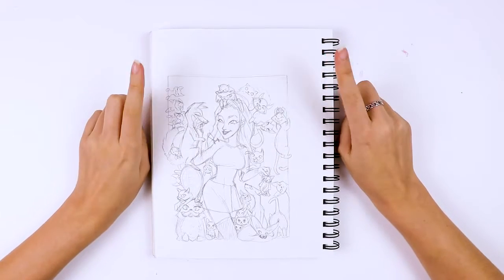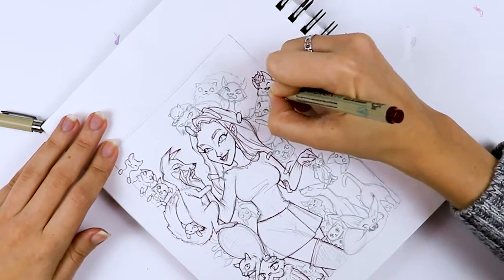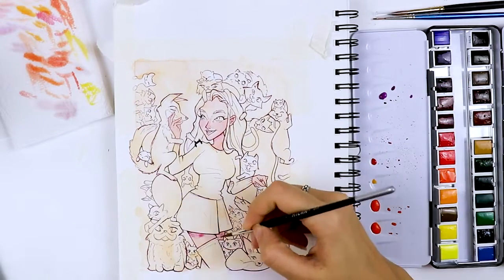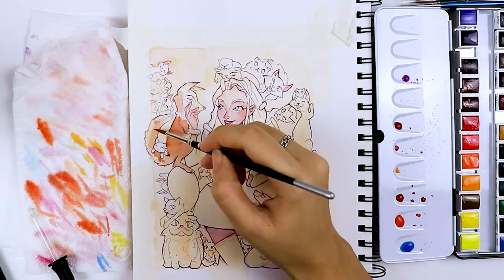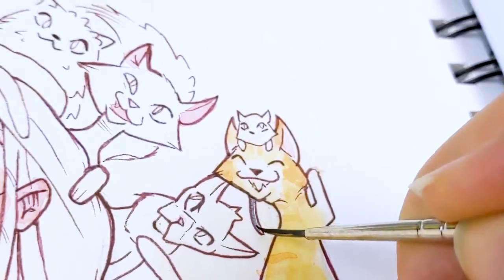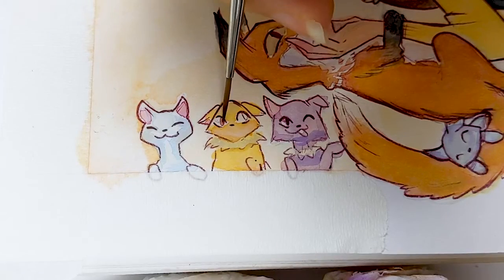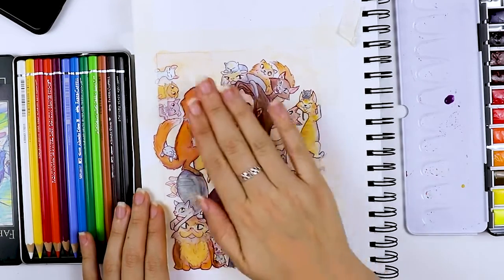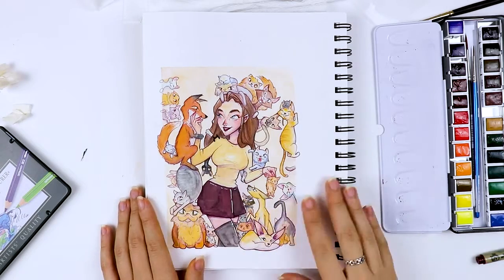Drawing tons of cats and foxes | DRAW WITH ME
I'm drawing 28 cats + 2 foxes for a 30th birthday postcard illustration. Join me while I line art and watercolour.

Background music "Winter Ride" by Twin Musicom (twinmusicom.org)